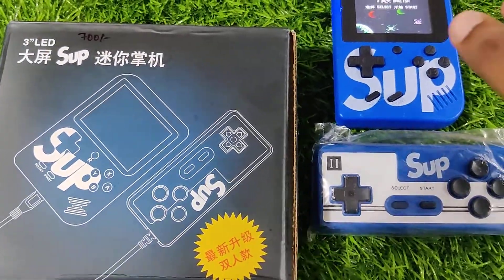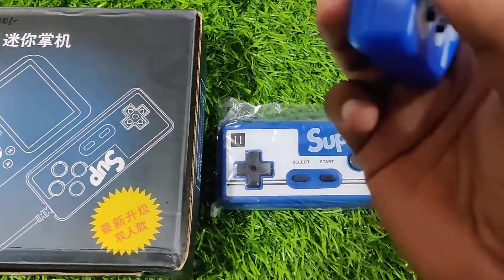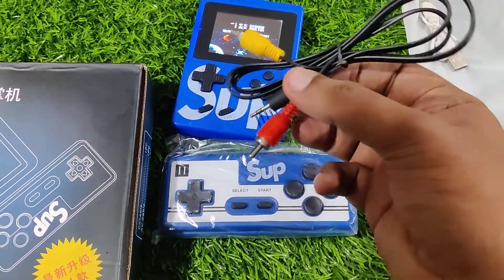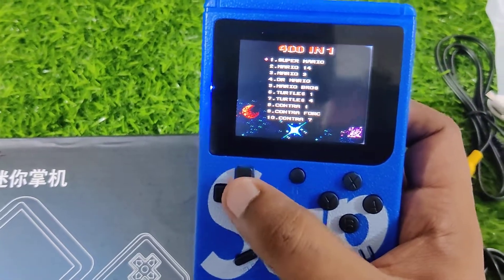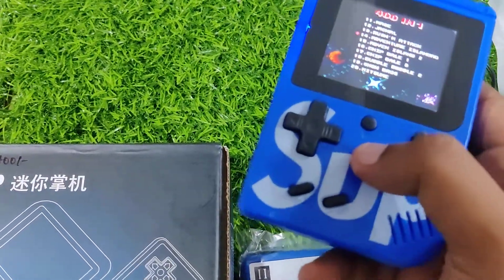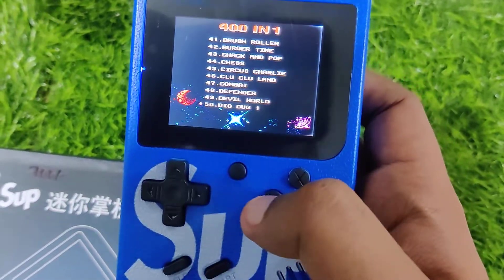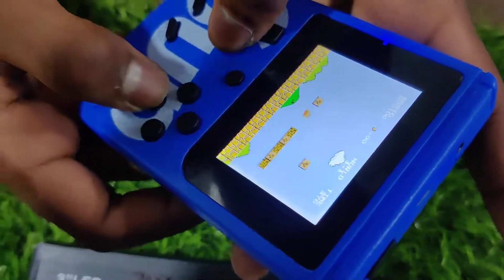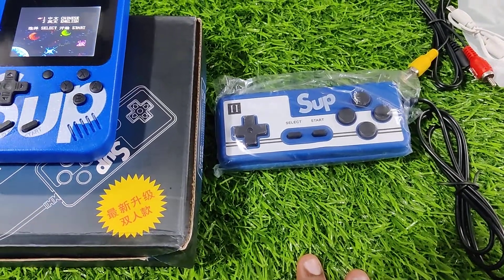Retro SUPER LED 3'' SUP GAME 👌 with multiplayer (400 games inbuilt) ₹700 only 📞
◆Store address
No.1/1, Angappan Nayakan street,
1st lane,
opposite to Hotel Athirai, Mannady
Chennai-600001

LANDMARKS:

◆Moulana Lungies and Masjid Mamoor for customers coming from Angappa Naicken street side.

◆S.M.S Super store and Moore Street ration office for customers coming from Moore Street side.

◆WHAT'SAPP CATALOGUE LINK:
(Order accessories through this Catalogue)